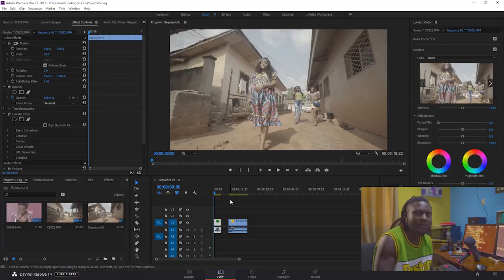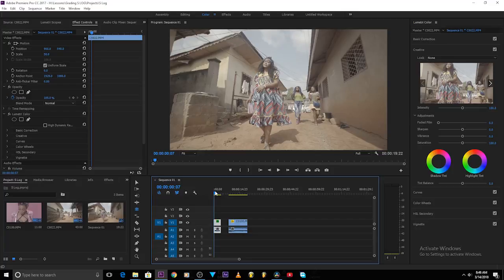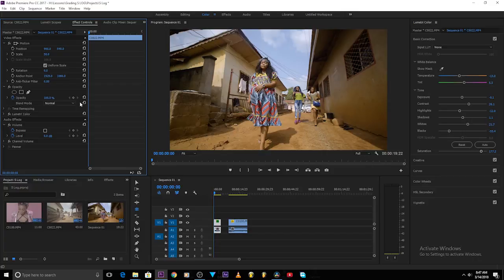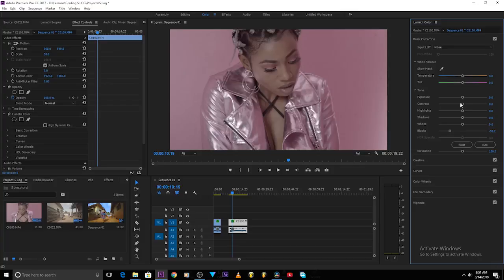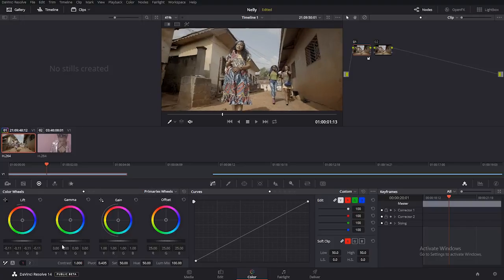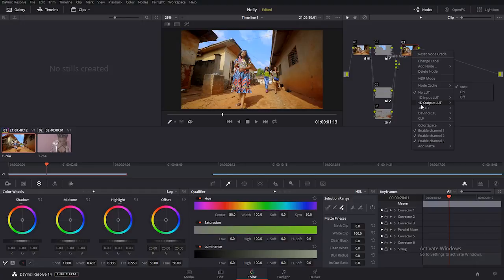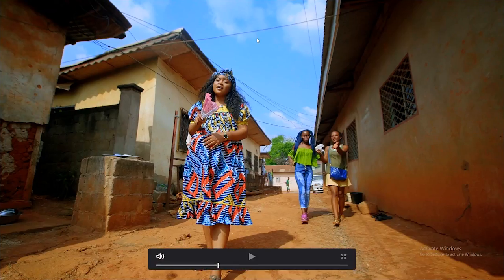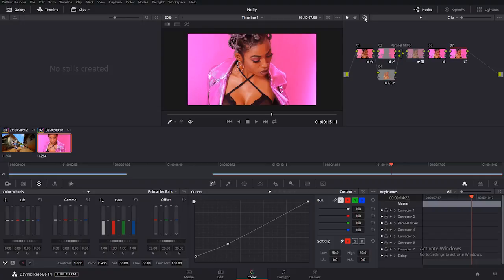Simple Tricks Color Grading LOG Footages Premier Pro and Davinci Resolve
I show you simple tricks on color grading LOG footages in Davinci Resolve and Premier Pro

▶MY FACEBOOK ▶MY INSTAGRAM ▶MY TWITTER ▶MY SNAPCHAT: @DRNKENGSTEPHENS
Category